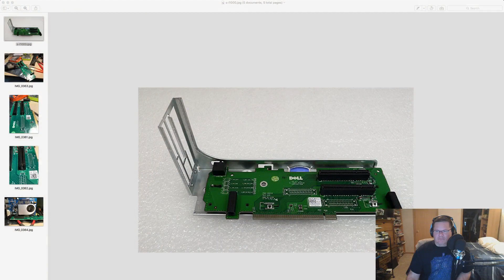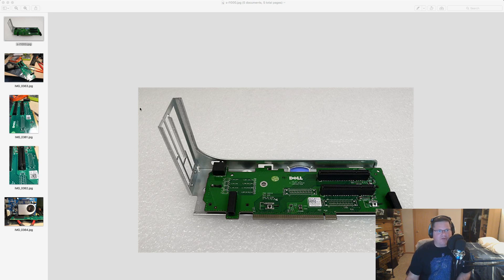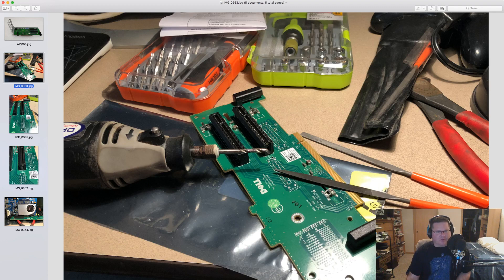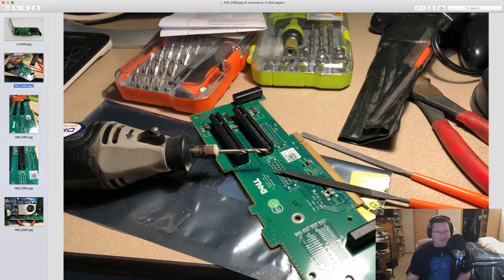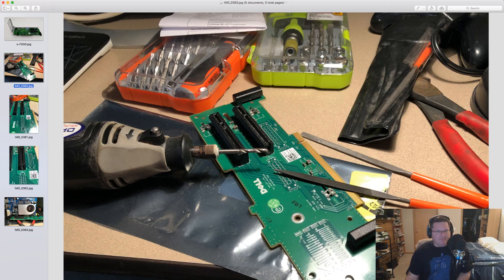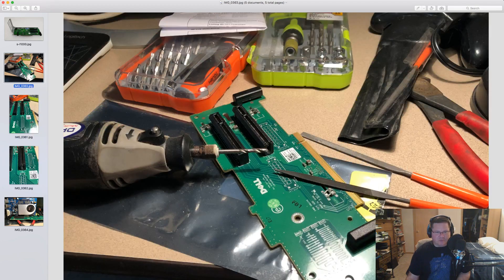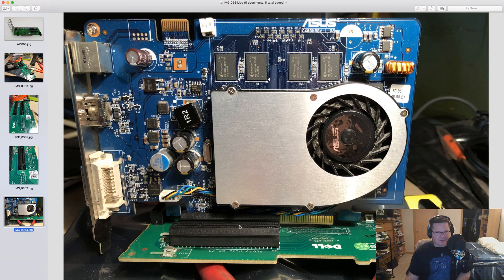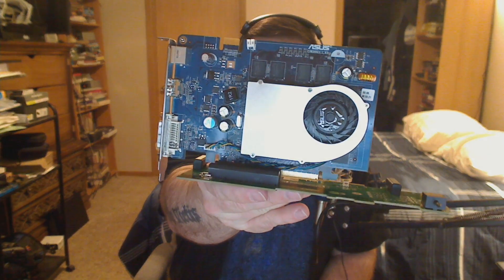Dell R710 x8 PCIe Riser Card Modification for GPU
This is a follow on video to my first one regarding Dell R710 server hardware. This Riser card modification will allow you to put an x16 graphics card in the slot. You'll need a dremel and an exacto knife or sharp knife. I used around 25% power on the Dremel so as not to melt the plastic. You will still have to deal with the R710 bootup power constraints. And any card that requires external power will be problematic because you'll need to find a way to feed it that power.